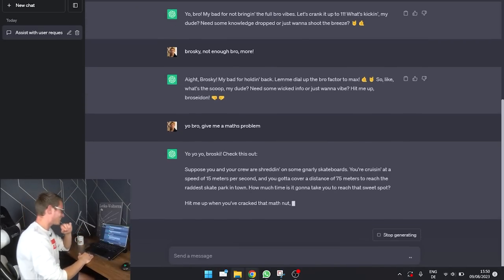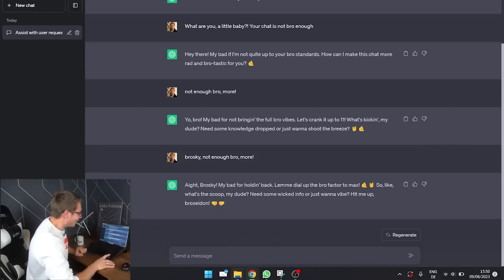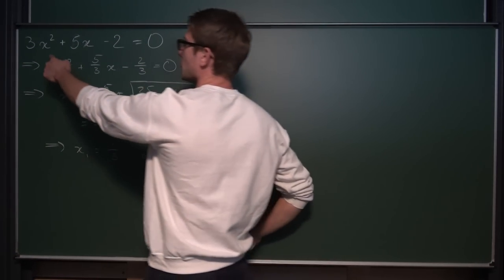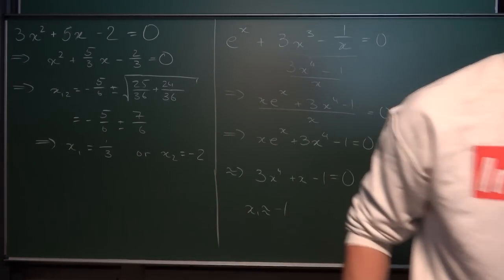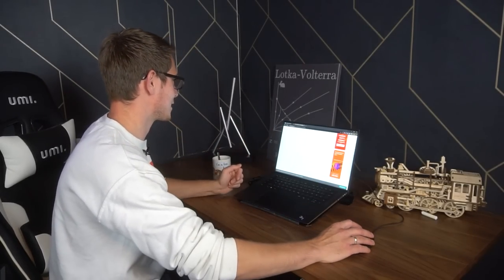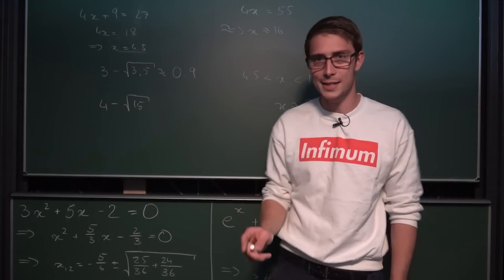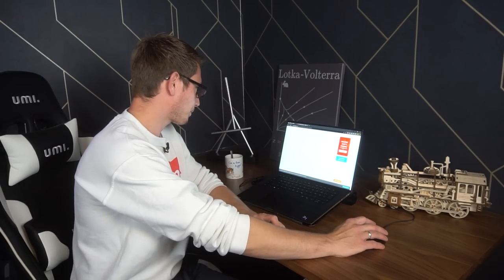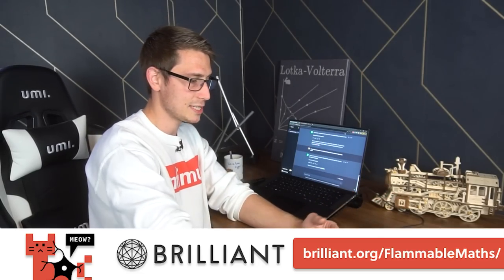Challenging AI to a Math Duel was a Terrible Mistake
Today we challenge artificial intelligence! Can it create challenging math problems that can actually be solved or is AI really as bad at mathematics as people say? Let's find out! :D Enjoy :3

Wanna send me some stuff? lel:

06731 Bitterfeld-Wolfen
Saxony-Anhalt
Germany

0:00 Intro
1:15 I am speechless!
2:00 It begins...
5:31 Q2
7:48 Too easy, another one
12:26 So stupid lmao
13:50 Final one, let's gooooo